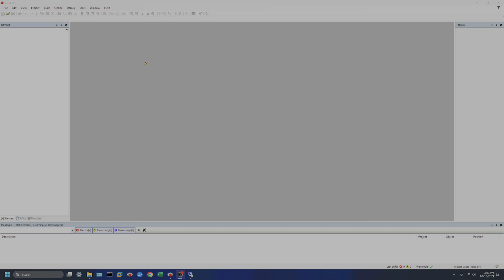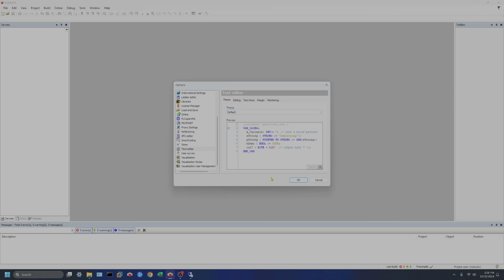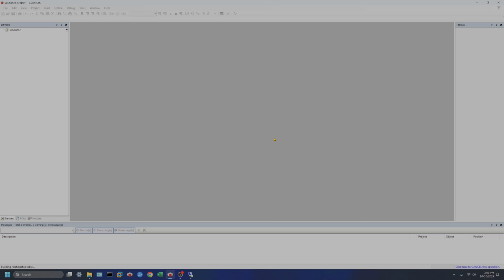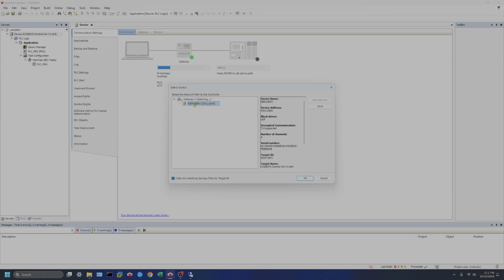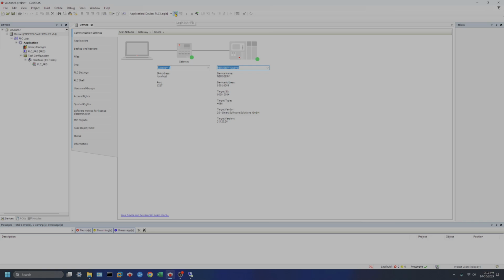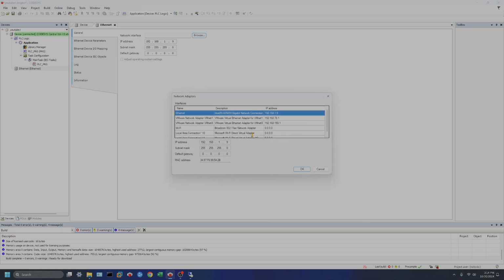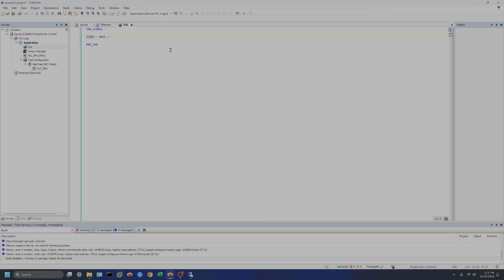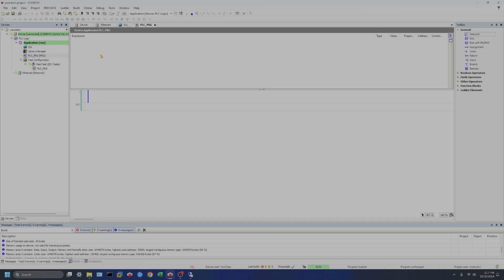CODESYS SoftPLC 1st Project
Building on the last video, creating and downloading to the IPC/ windows Soft PLC